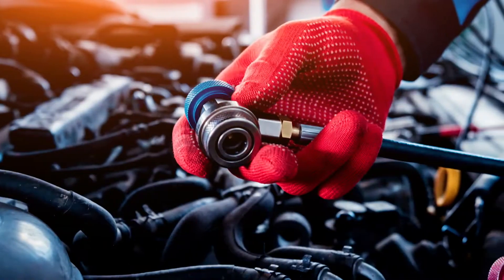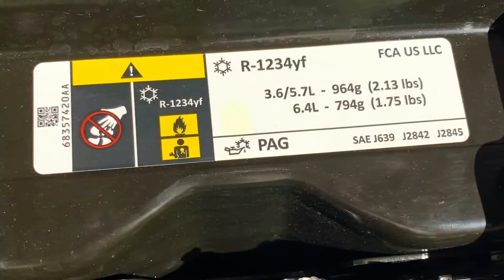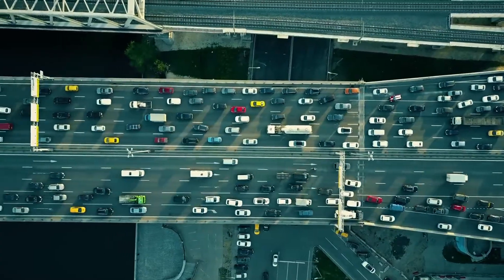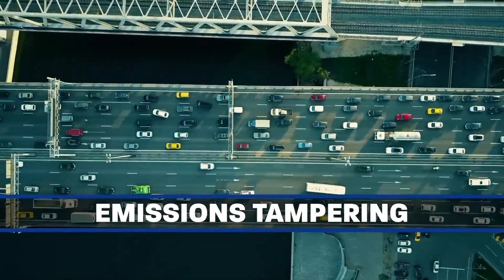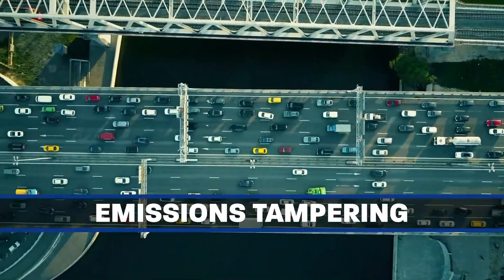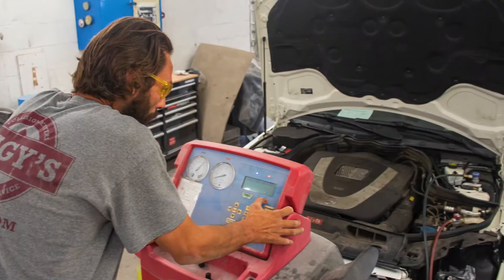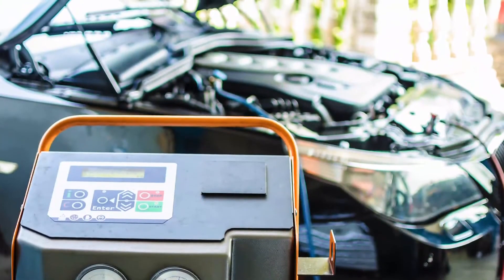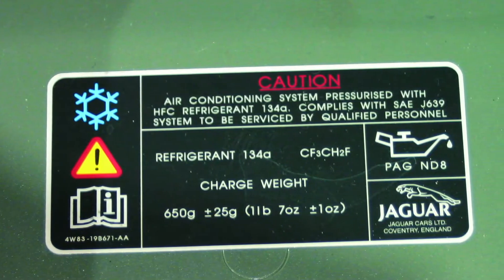Servicing R1234yf A/C Systems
R-1234yf, known as the replacement refrigerant for R-134a, is installed on an estimated 35 million vehicles worldwide.

With warmer, summer weather ahead, Tire Review's Mary DellaValle gives you tips on servicing your customers' A/C systems, from the Tire Review Continental Tire Garage Studio at Babcox Media.